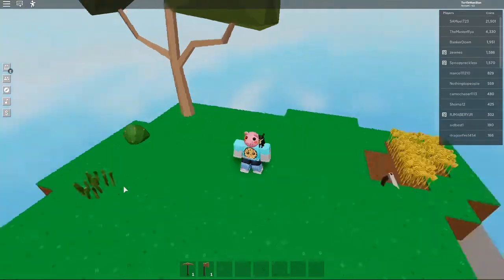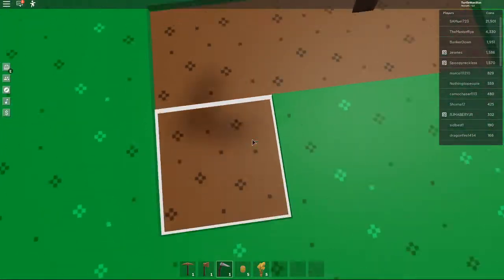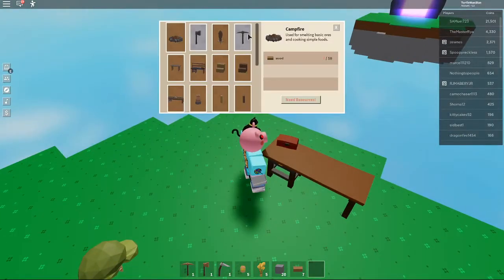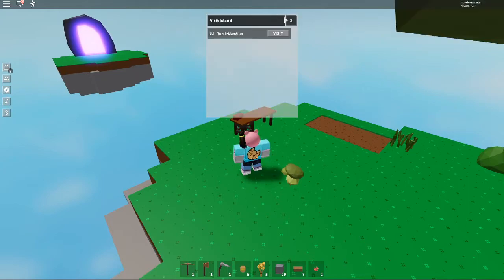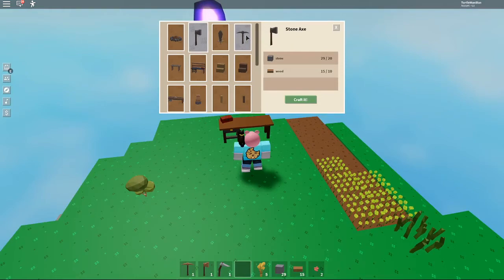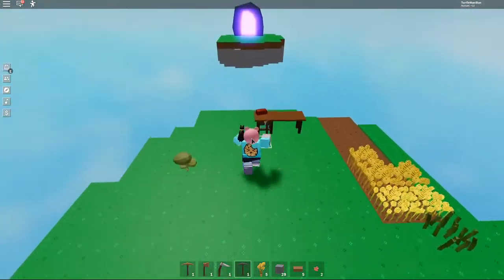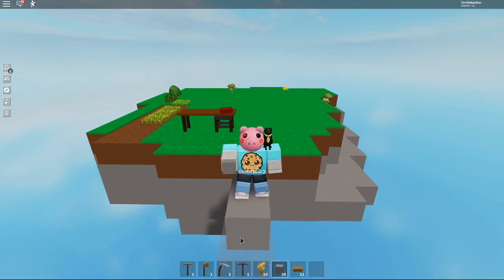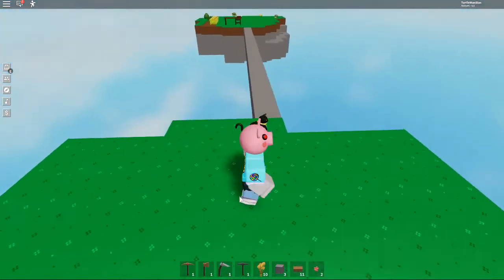skyblock - roblox - part 1 - the beggoing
i tjhhjino